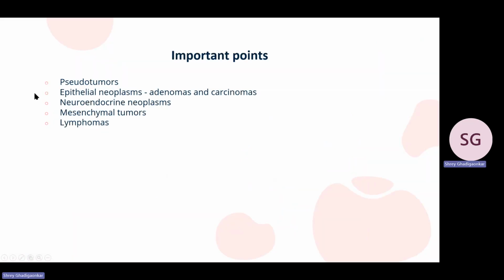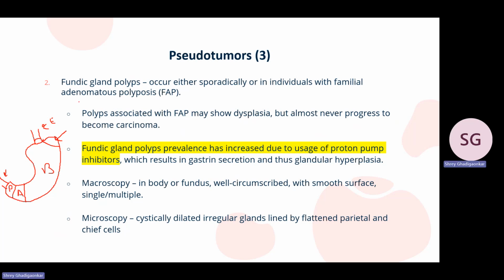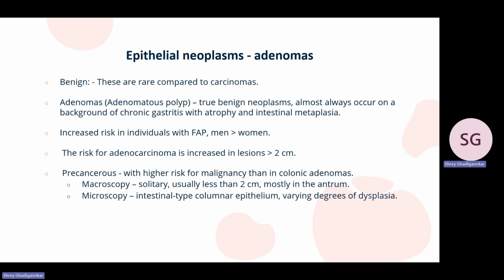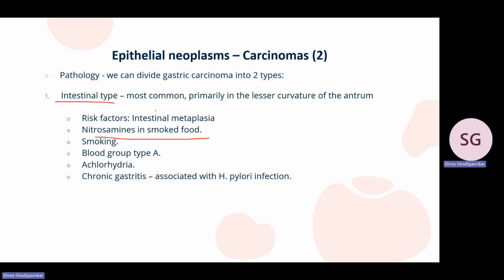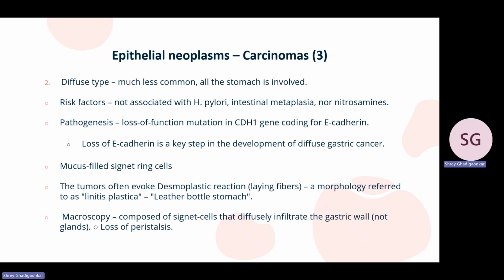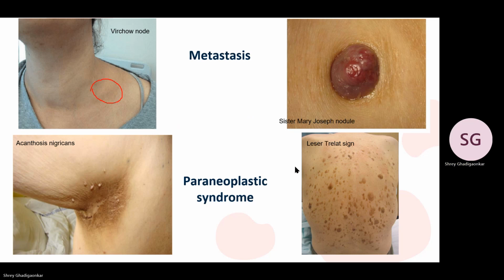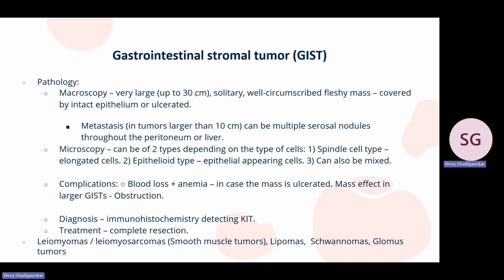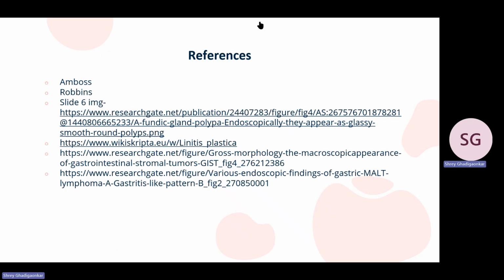124 - Gastric polyps and tumors